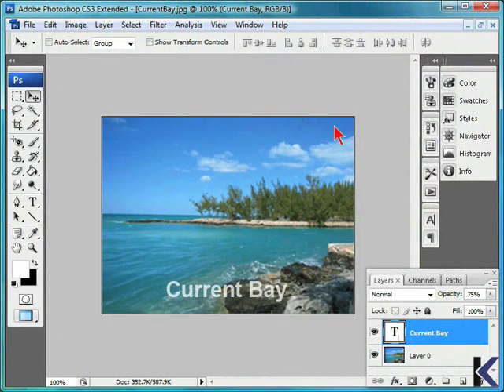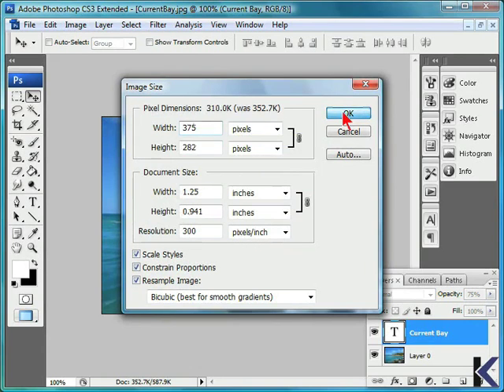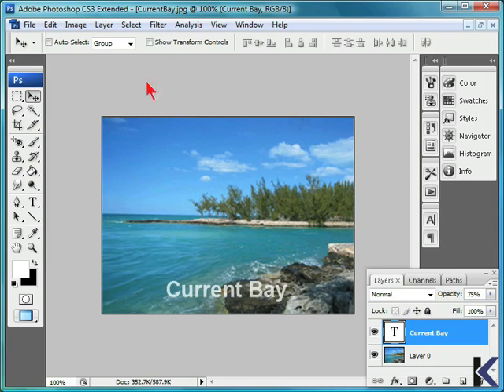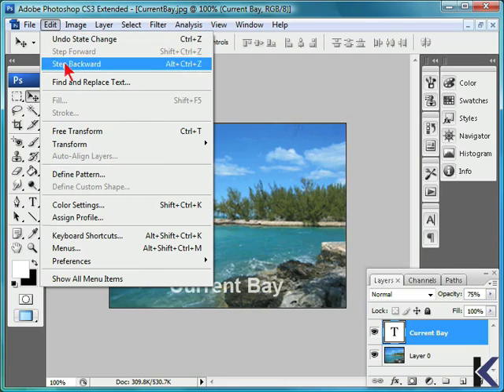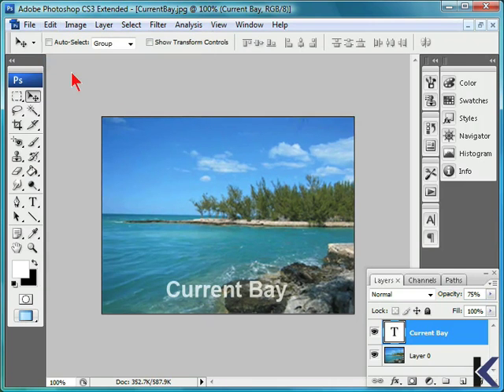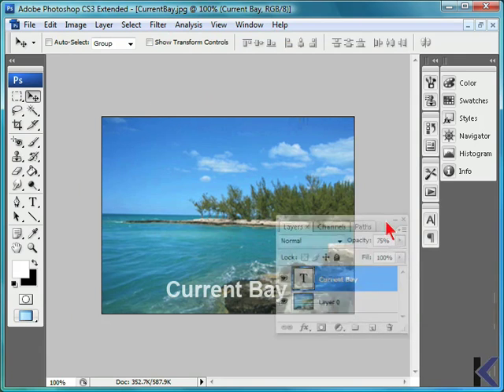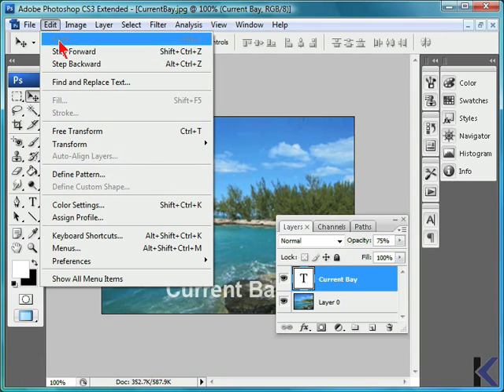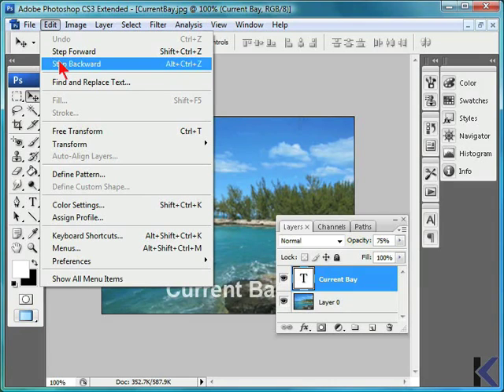Adobe Photoshop | 3.5 Using Undo, Step Forward and Step Backward (Abdullah Publish)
Welcome to the Adobe Photoshop Video training course. This tutorial is designed to get the user

 Lesson 1: Reviewing the Workspace

 1.1 Reviewing What's New
 1.2 Browsing the Tools
 1.3 Reviewing the Menus
 1.4 Managing Windows
 1.5 Configuring Preferences

 2.1 Opening an Image
 2.2 Creating a New File
 2.3 Opening Multiple Images
 2.4 Including File Information
 2.5 Review Selecting an Image Area Options

 Lesson 3: Performing Photoshop Basics

 3.1 Cropping an Image
 3.2 Changing Color Modes and Transparency
 3.3 Resizing an Image
 3.4 Changing the Canvas
 3.5 Using Undo, Step Forward and Step Backward
 3.6 Using Zoom
 3.7 Adding Text

 Lesson 4: Making Adjustments

 4.1 Using Auto Levels
 4.2 Using Auto Color
 4.3 Using Auto Contrast
 4.4 Reviewing Variations

 Lesson 5: Transforming Tools

 5.1 Scaling Items
 5.2 Rotating Items
 5.3 Changing Skew and Distorting
 5.4 Changing Perspective and Warping

 Lesson 6: Saving and Printing

 6.1 Saving a File
 6.2 Saving for Web
 6.3 Using Print Preview
 6.4 Printing an Image

 Lesson 7: Working with the Bridge

 7.1 Overview of the Bridge
 7.2 Managing Images with the Bridge
 7.3 Previewing, Comparing, and Stacking